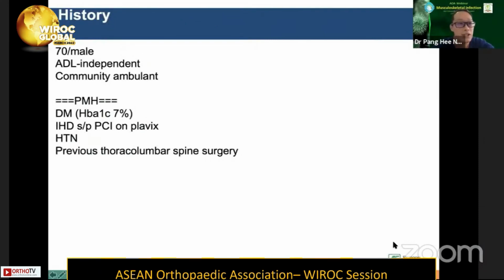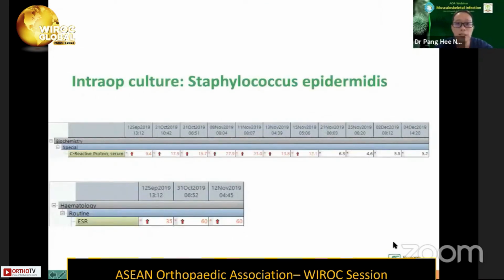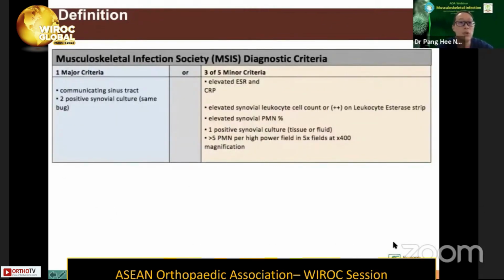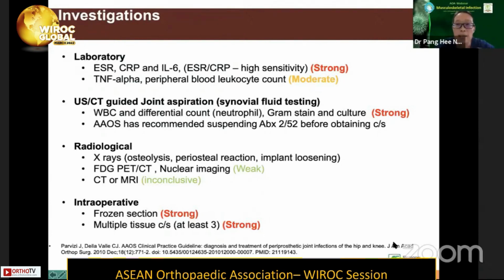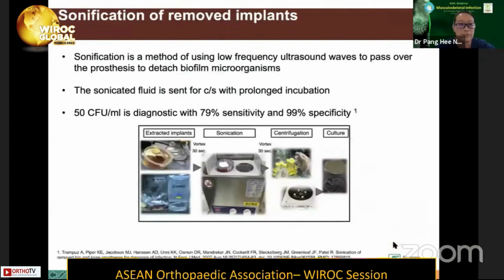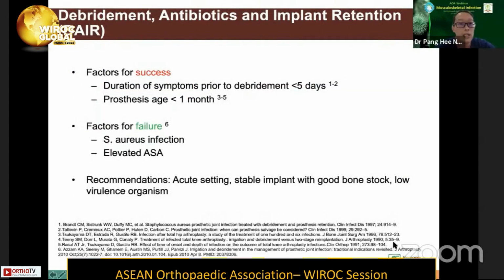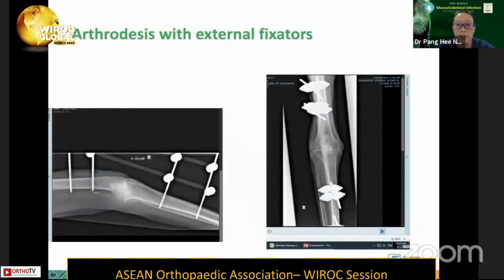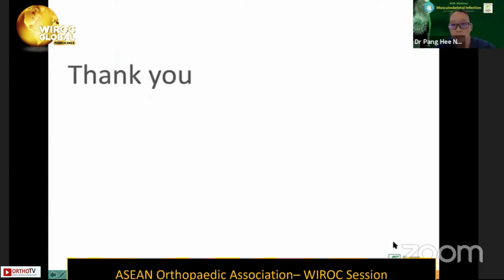"Wiroc Global 2022: Arthroplasty-Related Infections - A/Prof Pang Hee Nee"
Wiroc Global 2022 : Arthroplasty Related Infections AOA Webinar Musculoskeletal Infections - A/Prof Pang Hee Nee